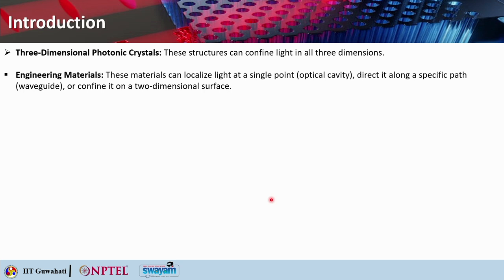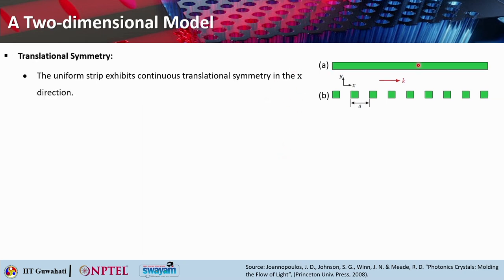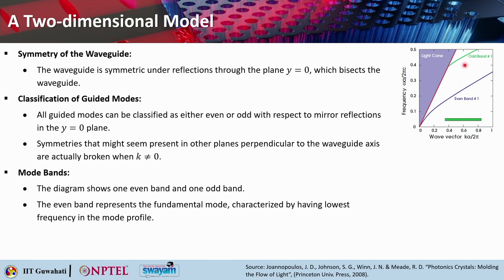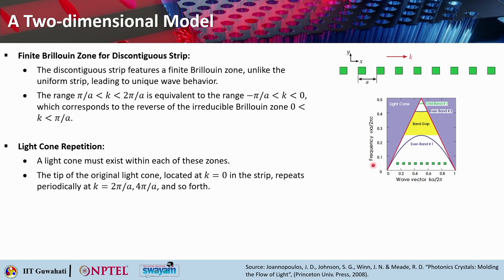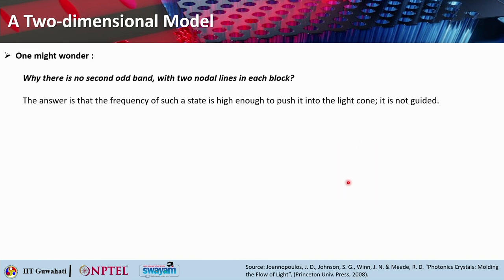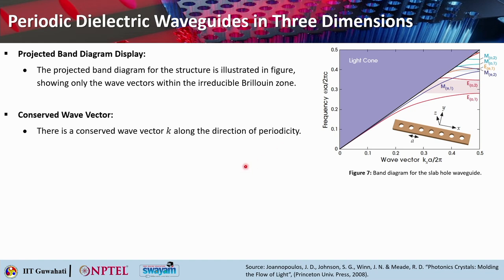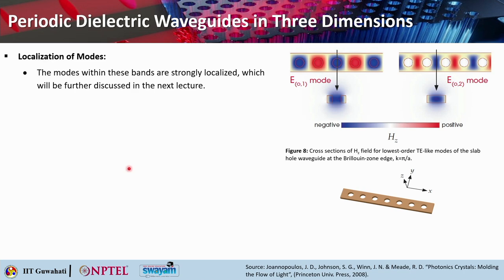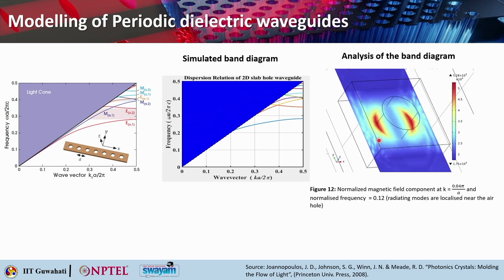Lec 19: Overview & Modelling of Periodic Dielectric Waveguides